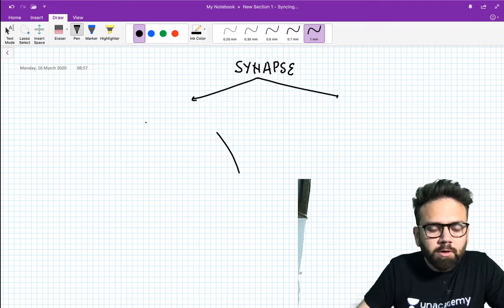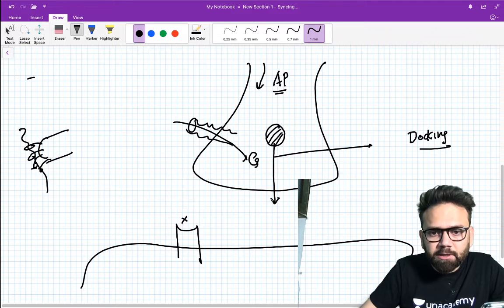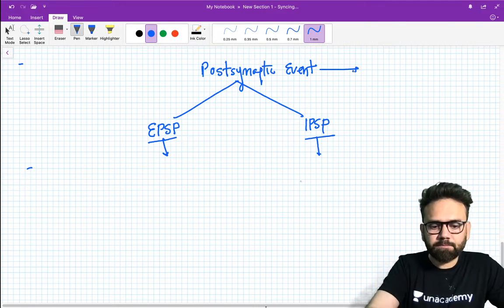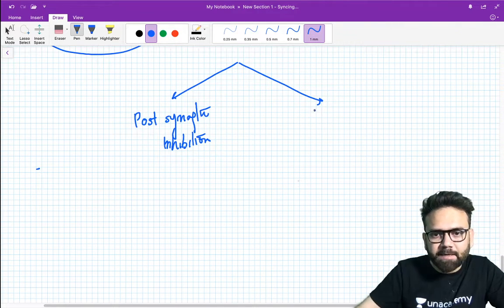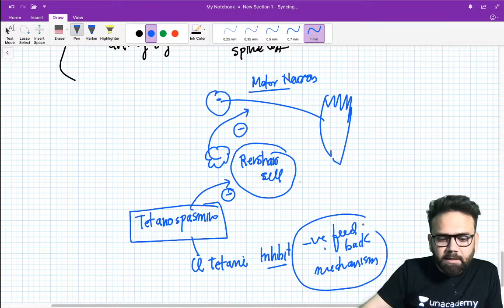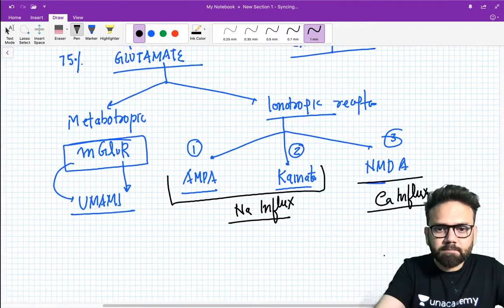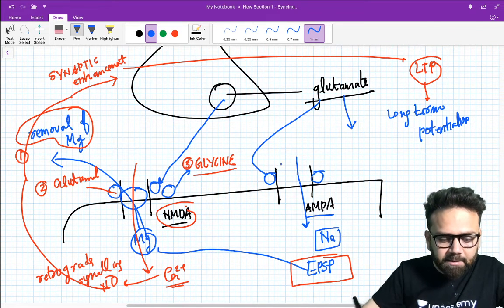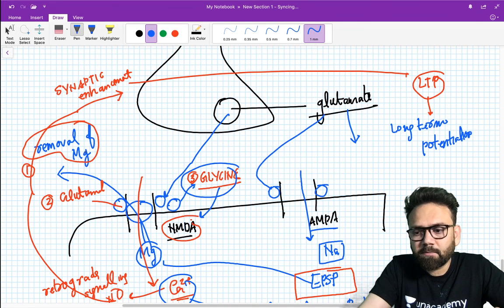Rapid Revision Series For AIIMS PG By Dr. Naveen Porwal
Use Special Code:- "drnaveen-yt"
Unacademy Plus Subscription Benefits:
1. Learn from your favorite teacher
2. Dedicated DOUBT sessions
3. One Subscription, Unlimited Access
4. Real-time interaction with Teachers
5. You can ask doubts in the live class
6. Download the videos & watch offline